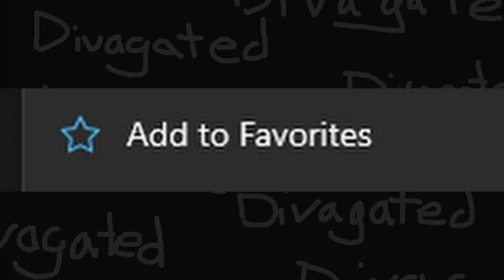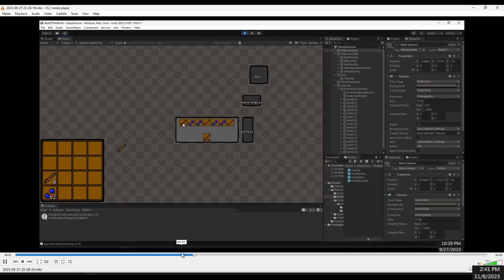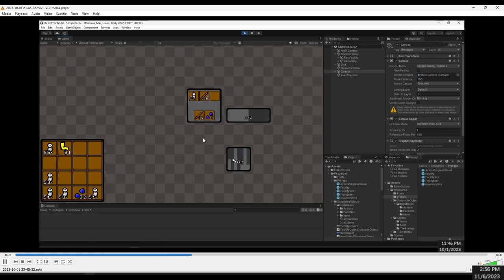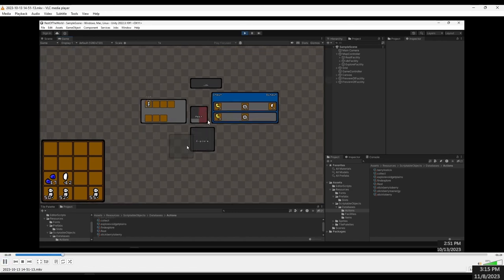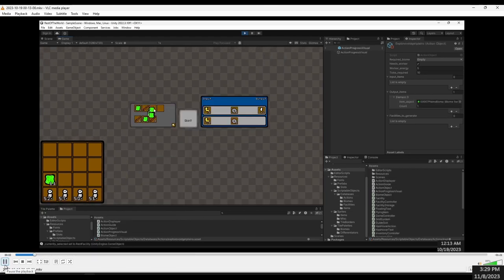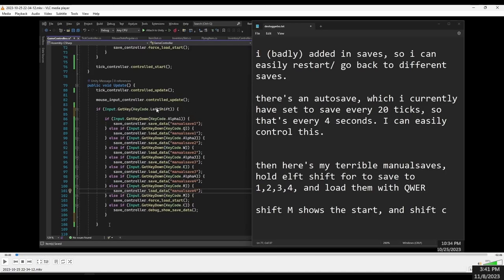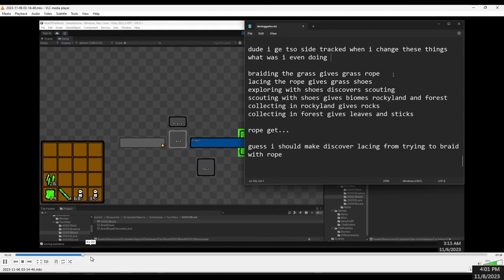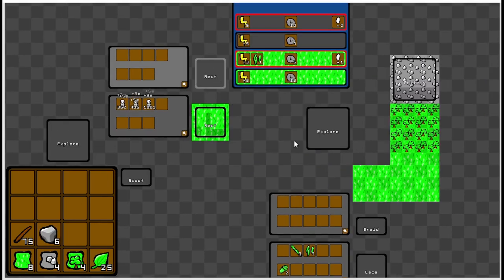I'm making my DREAM CRAFTING GAME | DevLog (#1)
I love games where you gather items and use those items in order to make more complex items that allow you gain more and better items. So I'm making one.